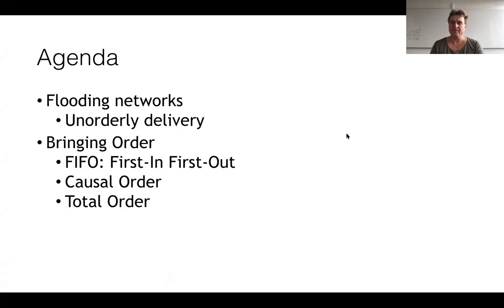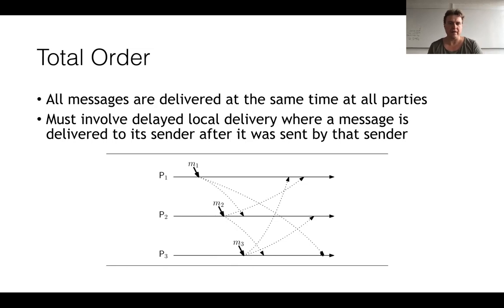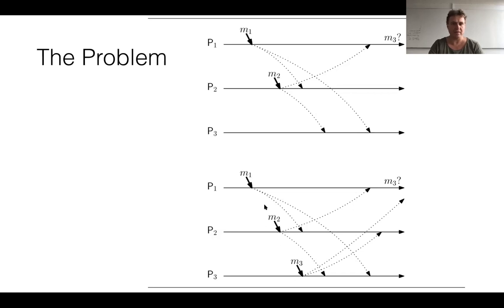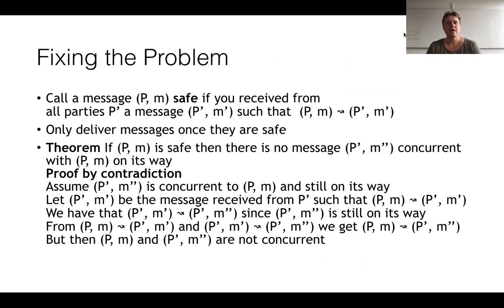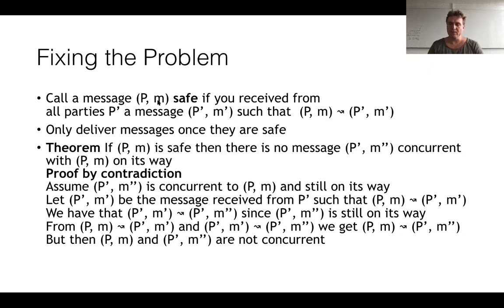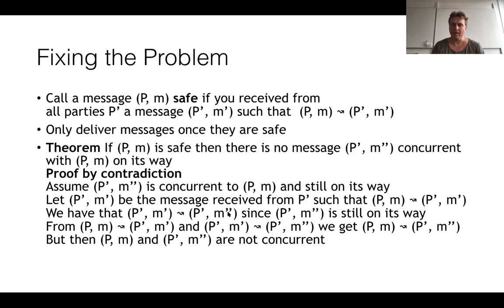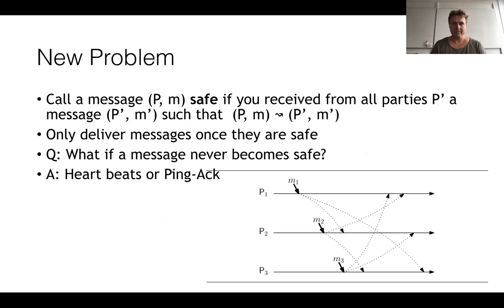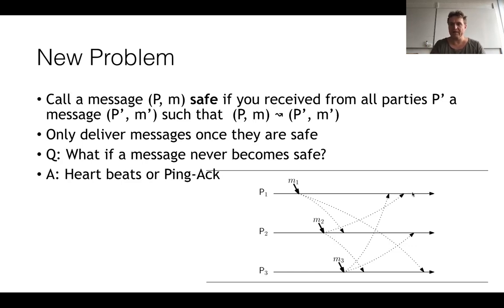4.3. Consistent Communication: Total Order